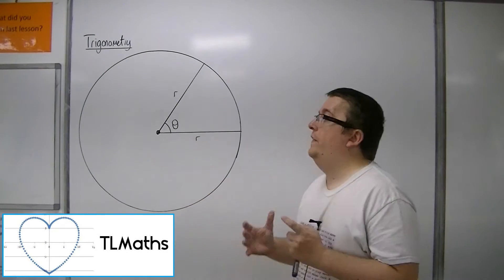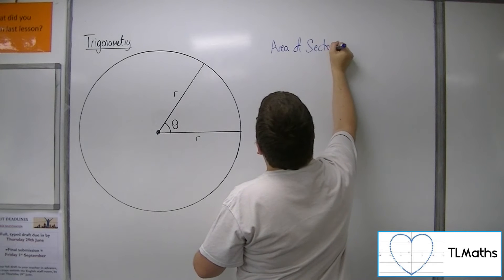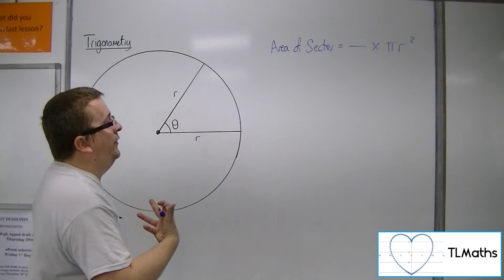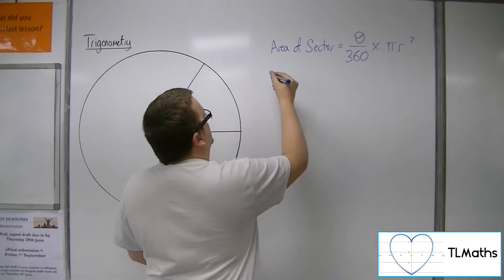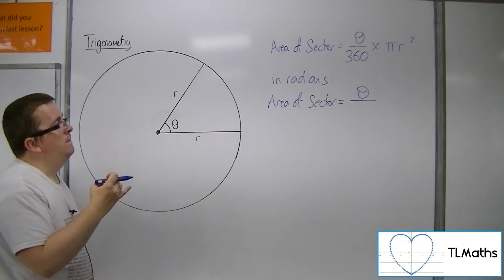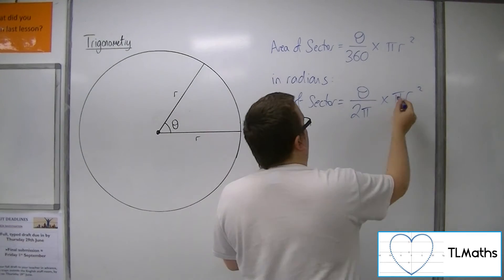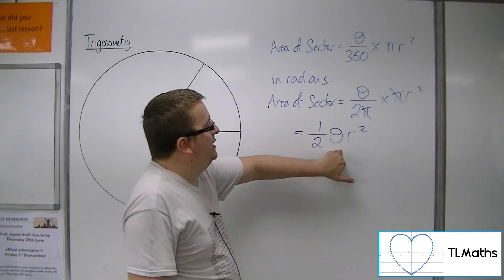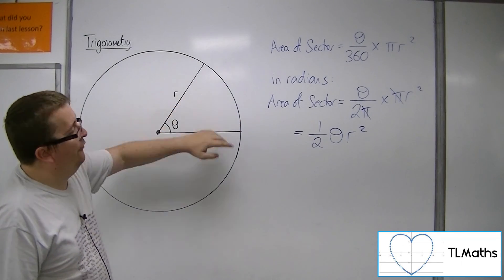A-Level Maths: E1-19 Trigonometry: Deriving a Formula for Sector Area in Radians